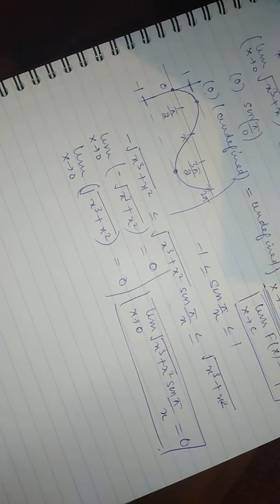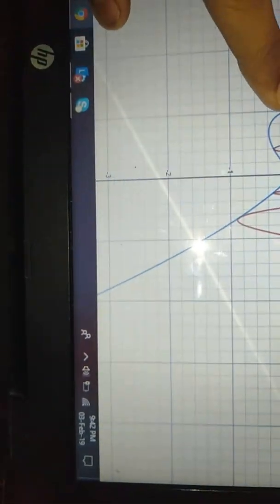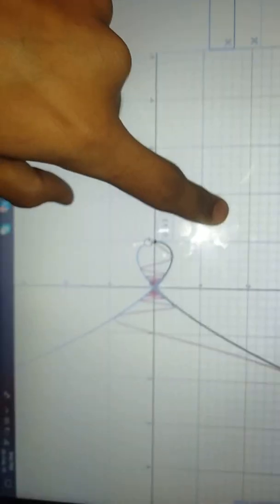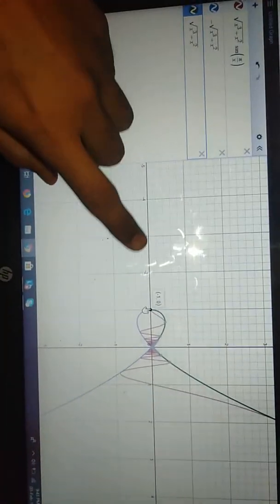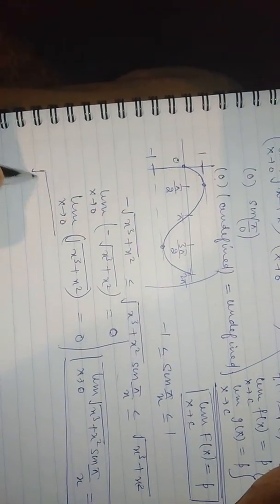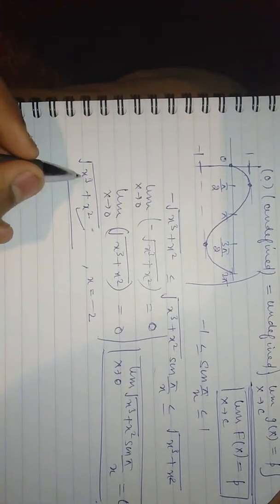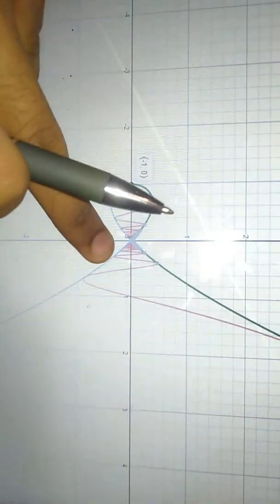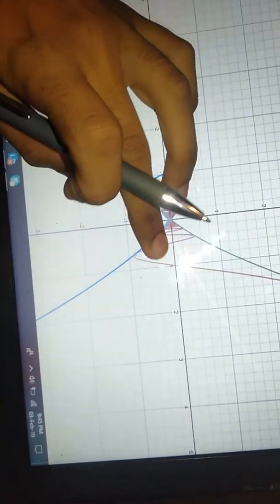Limits|The Squeeze Theorem| Problem Question